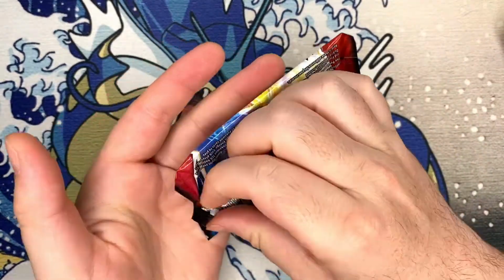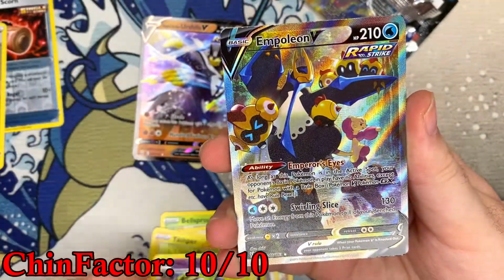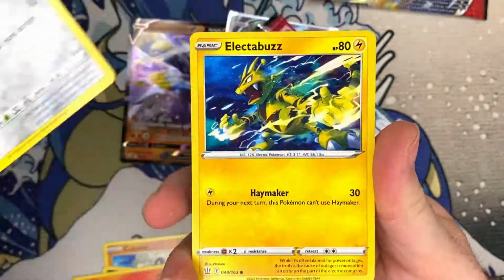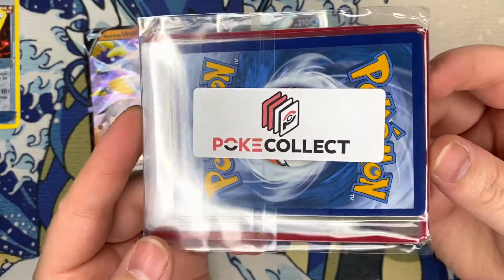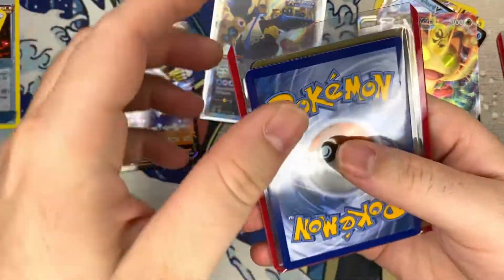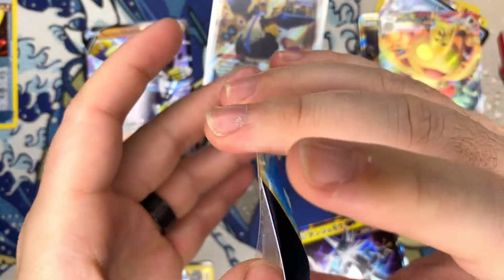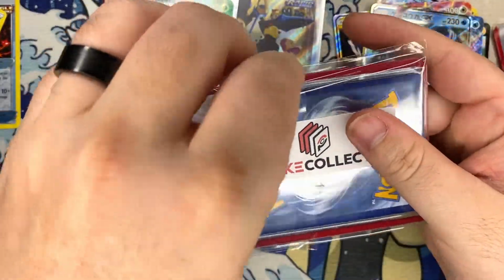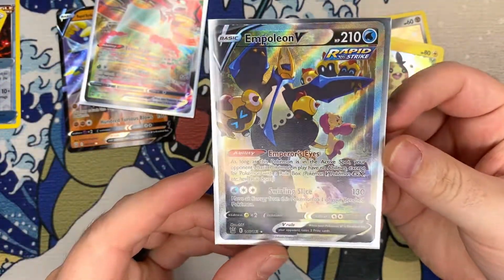Opening Pokemon Mystery Packs From Poke Collect! EP.275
Pokemon PokemonTCG PokemonCardOpening In today's video we're opening Pokemon mystery packs from Poke Collect. It's been awhile since we've opened Poke Collect products so let's see how much they've changed! As always, let me know what you guys would like to see on the channel!

Awesome Song at the End of Every Video!